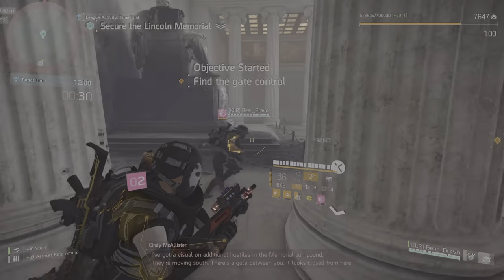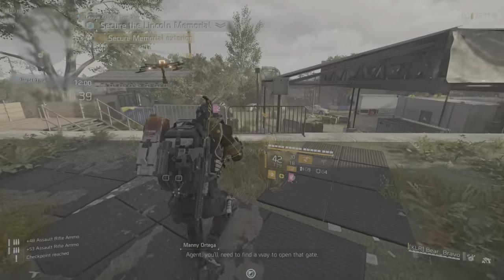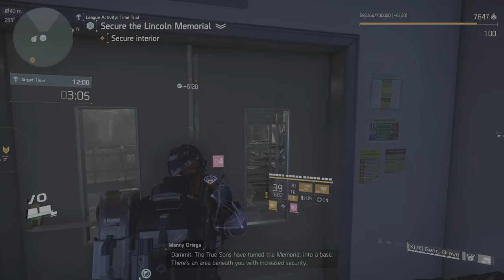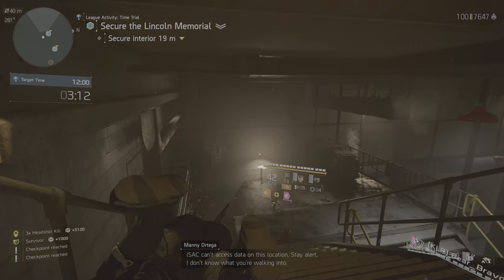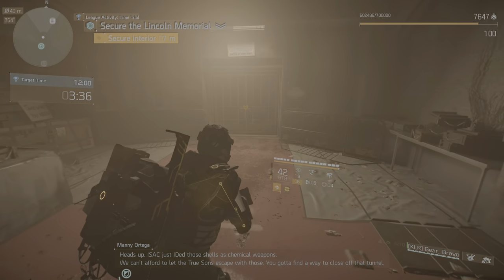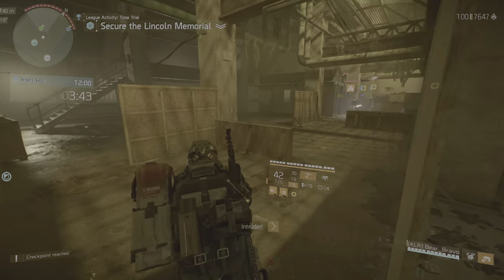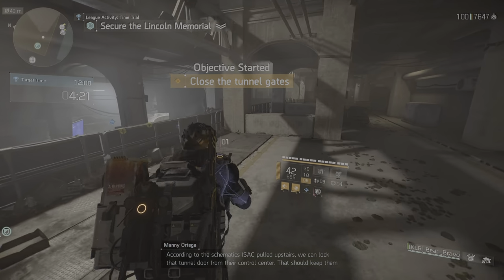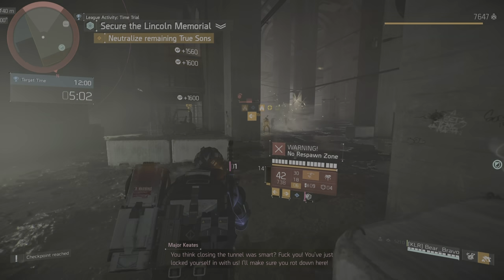Lincoln Memorial TIME TRIAL 6:00 Polarity Switch SKILL Build! - The Division 2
Full build video here!
YouTube.com/@EllisDee789?sub_confirmation=1